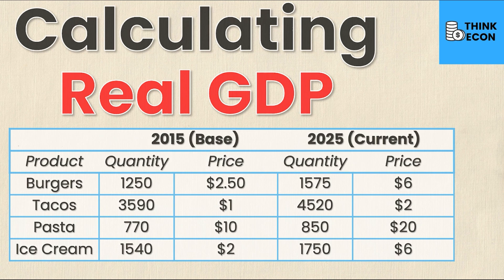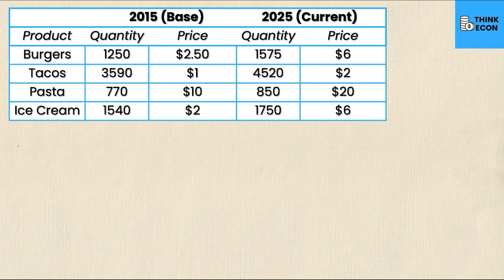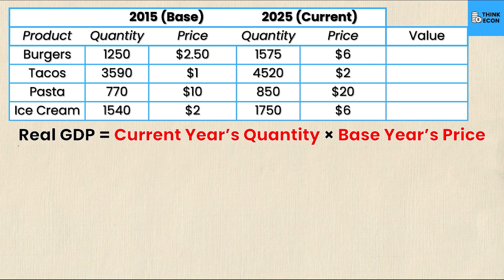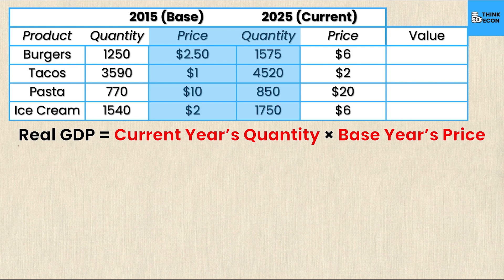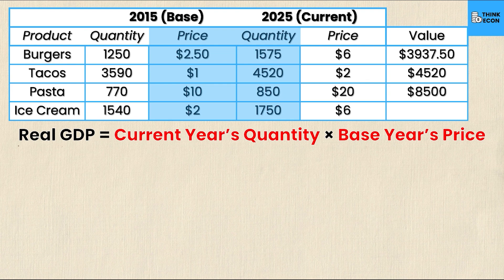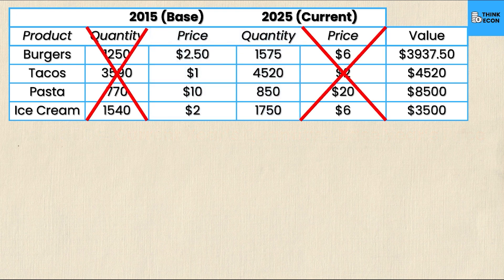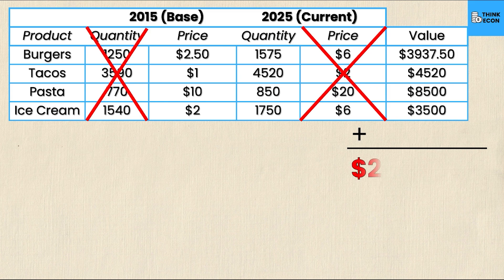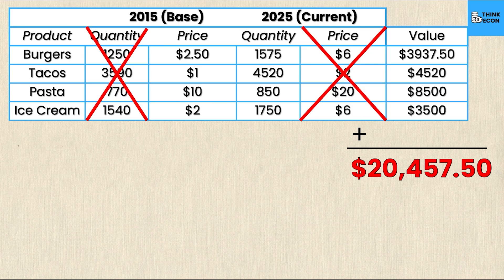How to Calculate Real GDP | Think Econ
In this video we learn how to calculate Real GDP from a table using the base year!